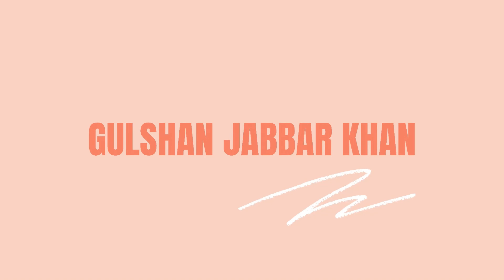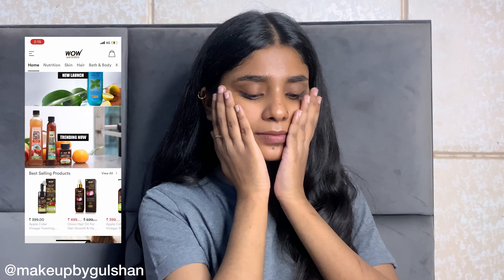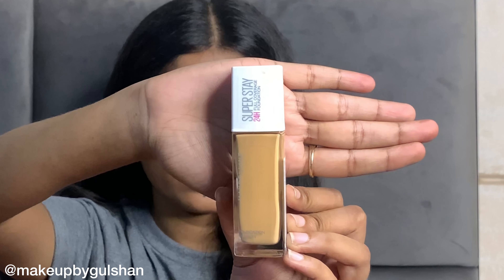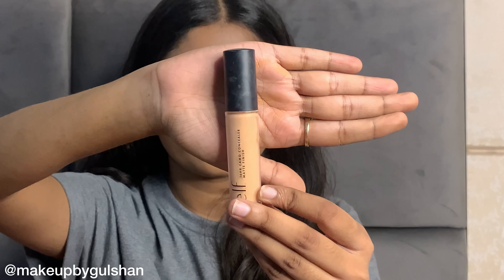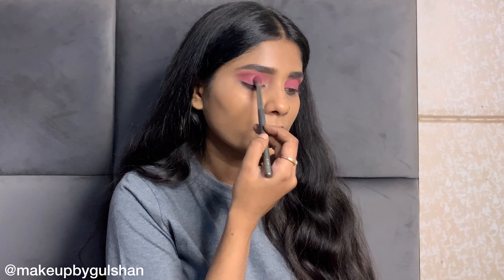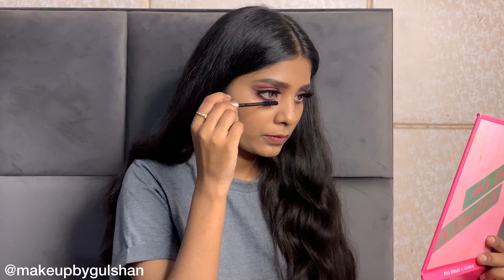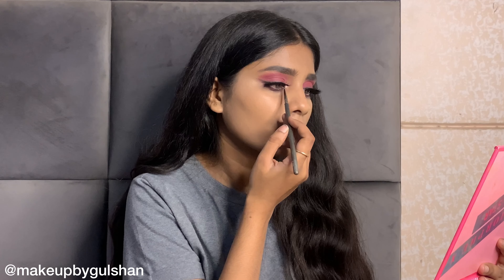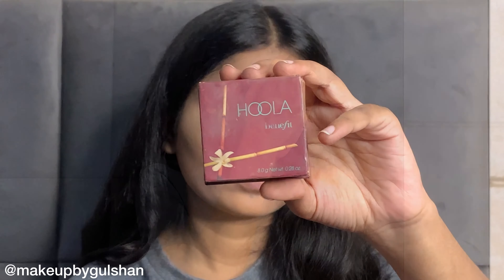*Pink Smokey Eye* Makeup Tutorial 💕| For Beginners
👋 Hey everyone!
In this tutorial, you will learn how to do pink smokey eye makeup and achieve this beautiful look. I am Gulshan Jabbar Khan and I love creating makeup tutorials for beginners.

Comment " ♡♡♡ " so I know you did!